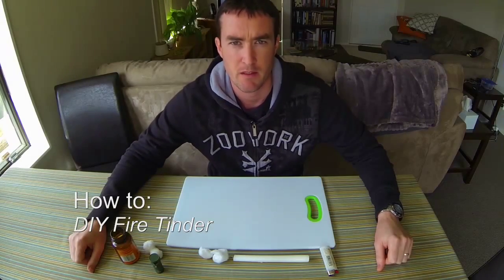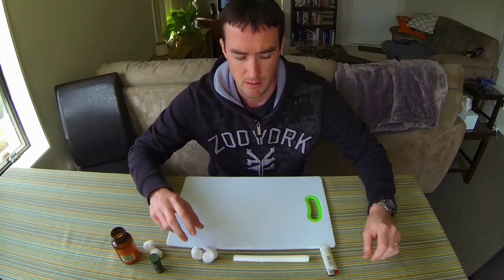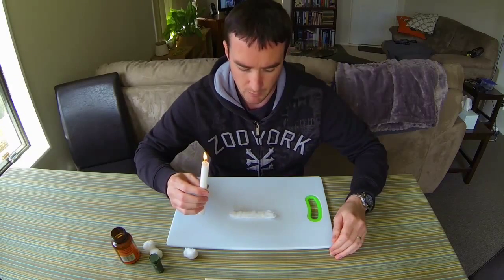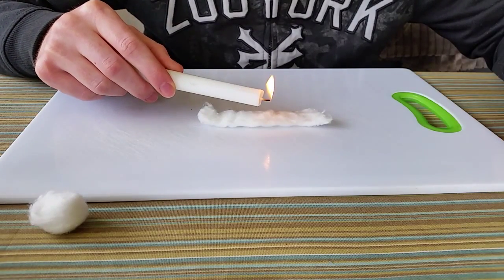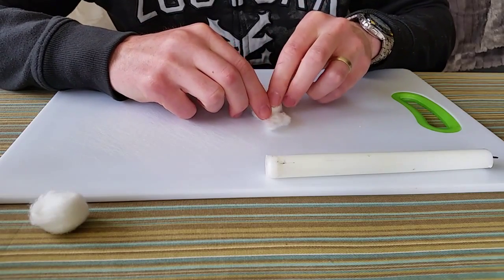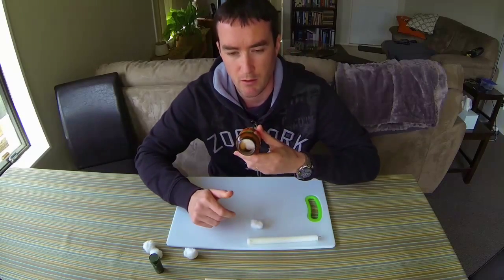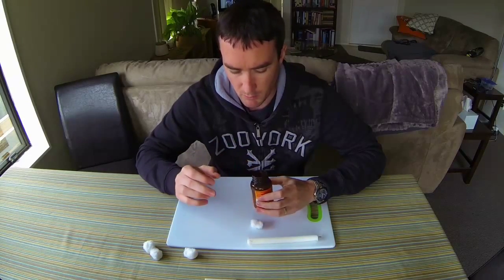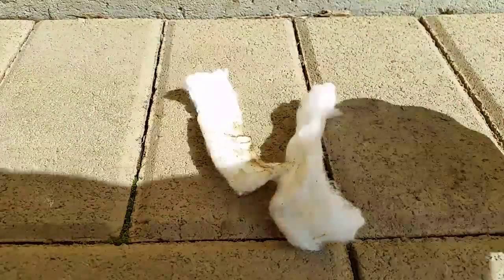Awesome Fire Tinder - Cotton wool and wax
Quick, easy, and cheap DIY fire tinder made with cotton wool for starting your camp fire in the outdoors.  Burns 4x longer and hotter than untreated cotton, with a bigger flame.  Catches alight very well when using a ferro rod!